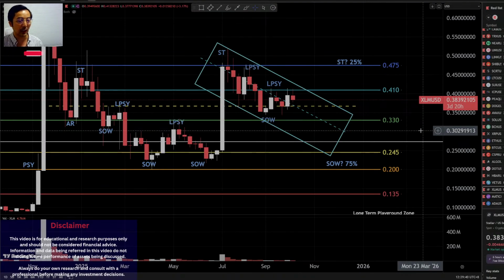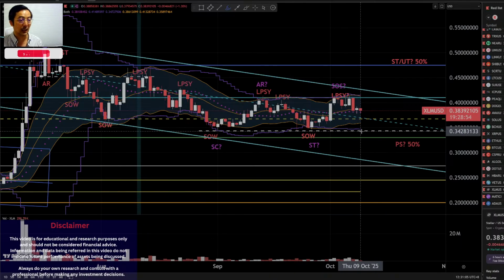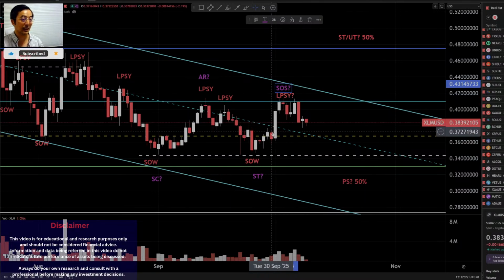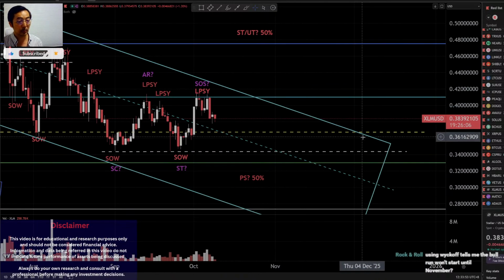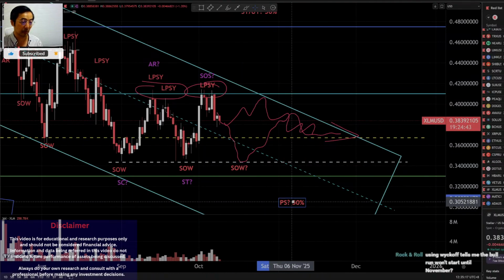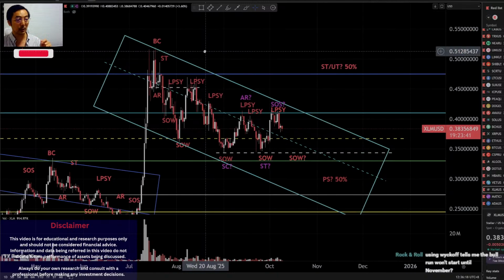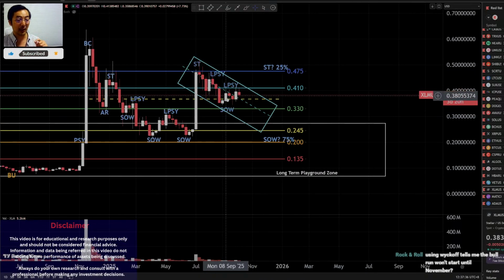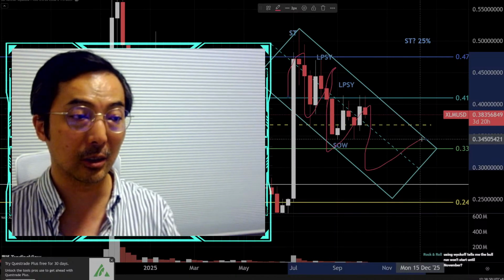Stellar Price Rejected By Key Level AGAIN (POL) Wyckoff Price Prediction (Oct 08, 2025)